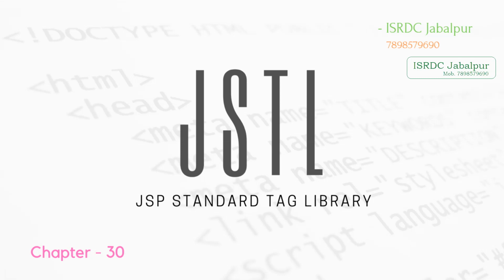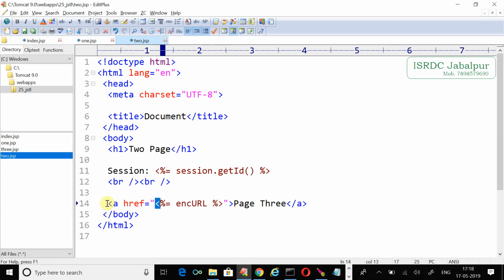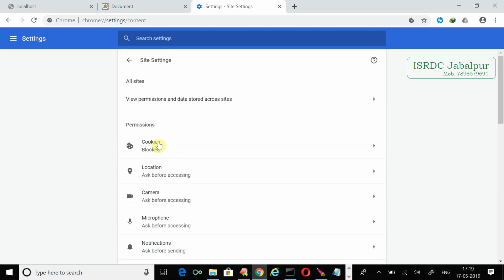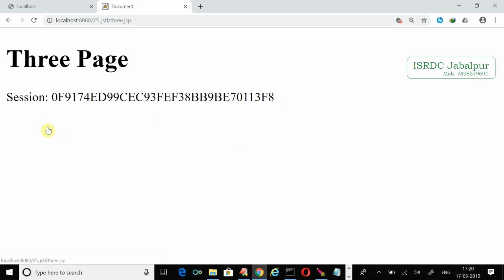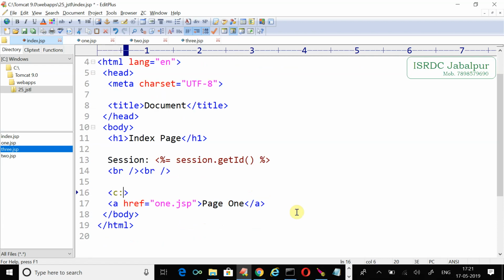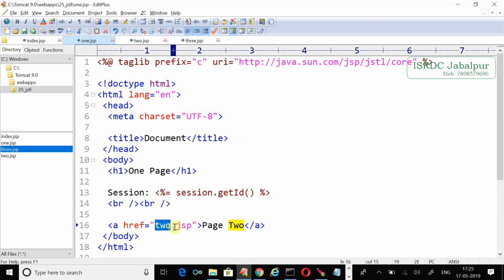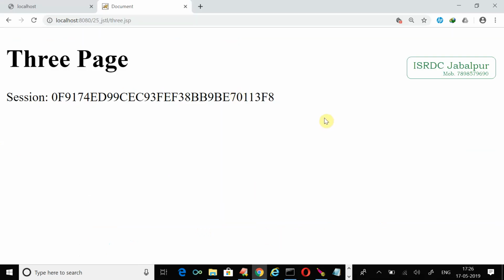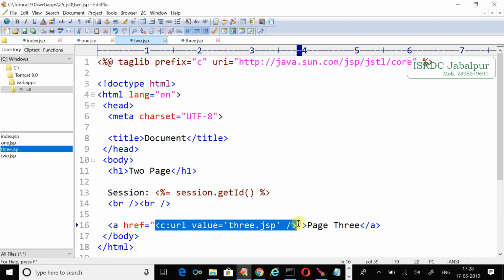JSTL ~ PART - 30 ~ c:url implementation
In this video we used the JSTL tag c:url to encode the url.

By encoding url we can maintain session even though the cookie is disabled at client side.